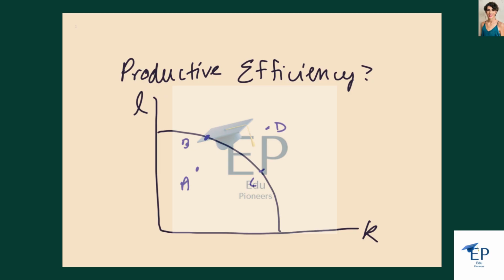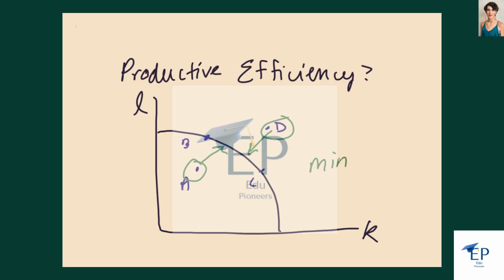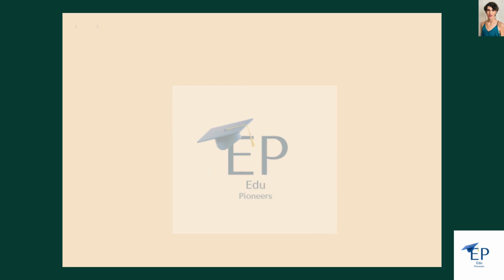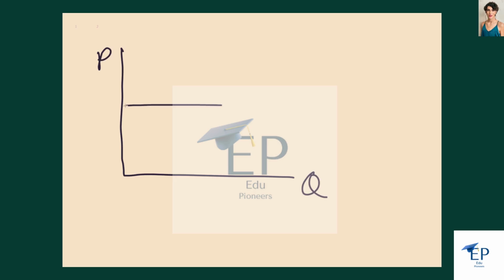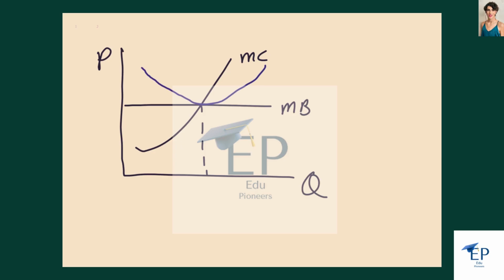Will a perfectly competitive market display productive efficiency? Why or why not?